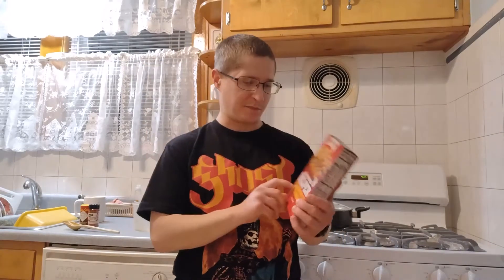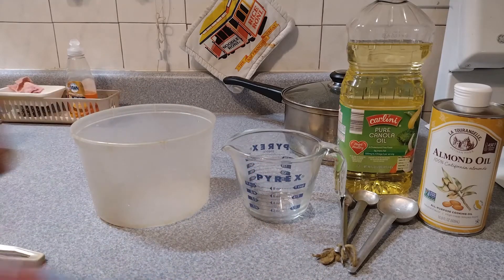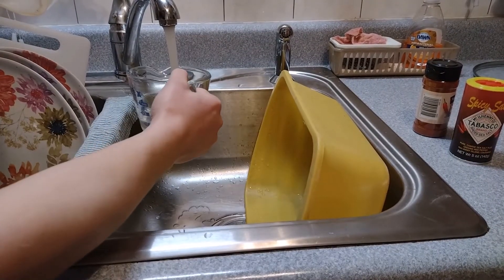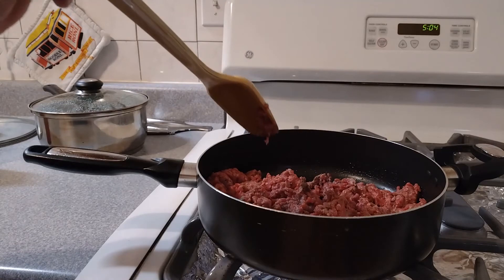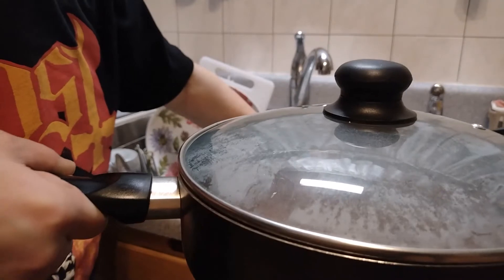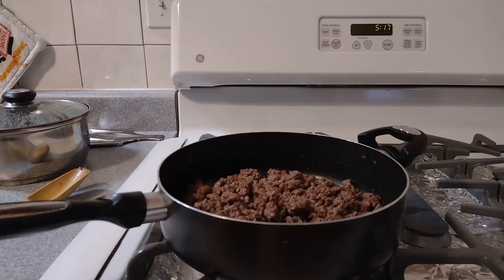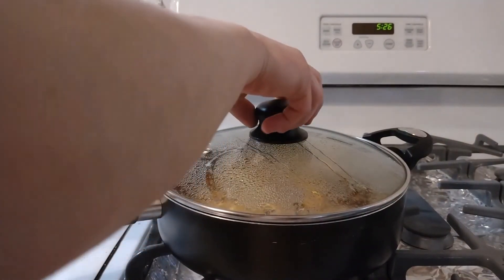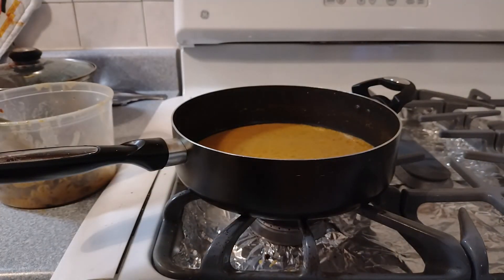How To: Make Hamburger Helper: Southwest Style Pasta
I show how to cook the Southwest Pasta style of Hamburger Helper. It was supposed to be cheesier and the next hamburger helper video I'm uploading has better results. Nonetheless, it was still delicious!!

** I mixed in the extra spices like cayenne pepper and spicy salt after cooking and before consumption. **

And yes that's audio from an episode of Bewitched in the background.

Checkpoints
00:20 - What You'll Need
01:26 - Time To Start
01:46 - Measure Water
02:04 - Add Ground Beef
02:56 - Get Milk Ready
03:16 - Heat Water Via Microwave
03:22 - Drain Beef (Grease)
04:11 - Add Water And Milk
04:33 - Add Pasta
04:41 - Add Seasoning
05:18 - Let Simmer
05:28 - Add Naga Jolokia Hot Sauce
05:41 - End Result

Here are all of my YouTube channels, check them out!